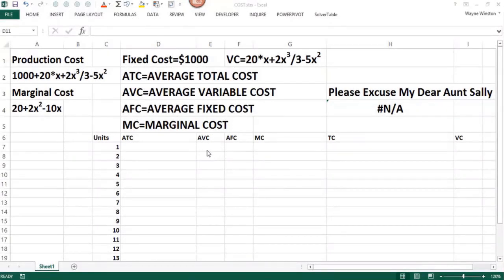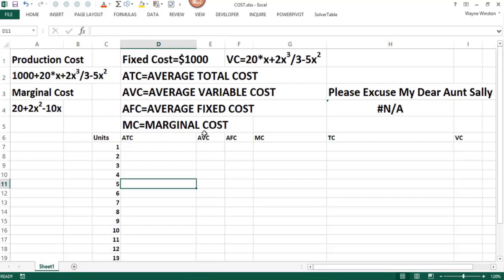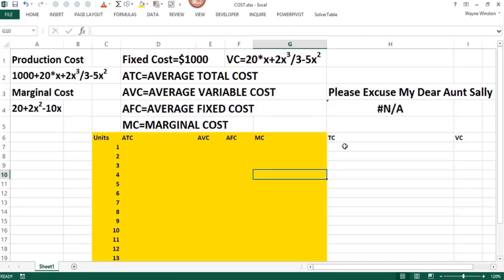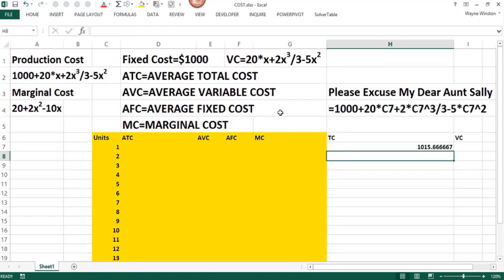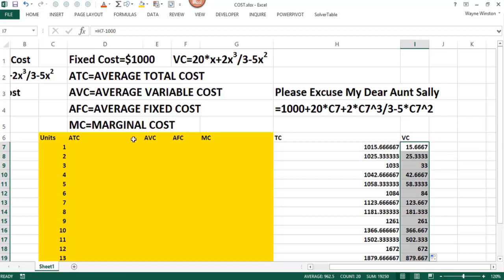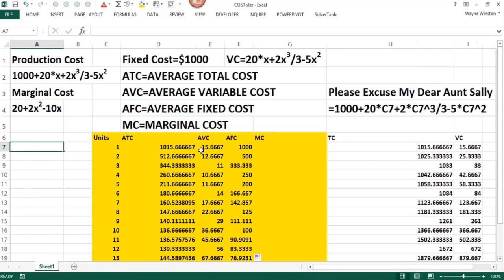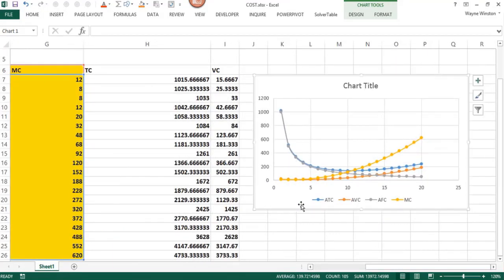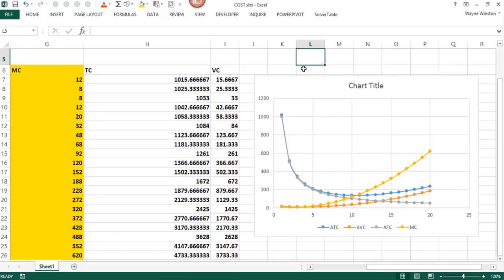Using Cost Curves To Describe The Various Costs Of Production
Harvard asked him to create their course and Microsoft asked him to write their book. In this video Dr. Winston discusses how to use cost curves to describe the various costs of production.